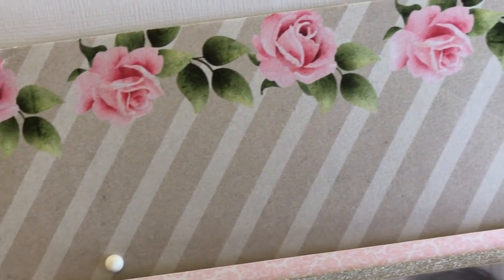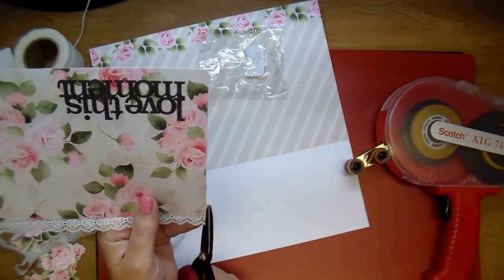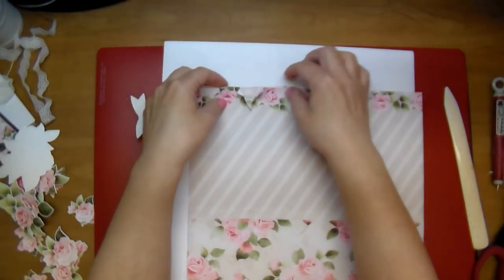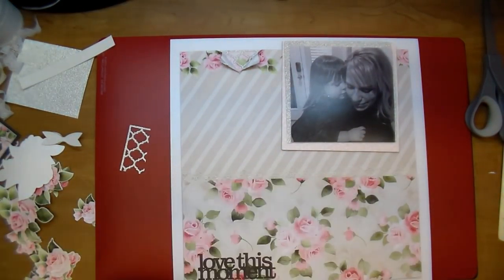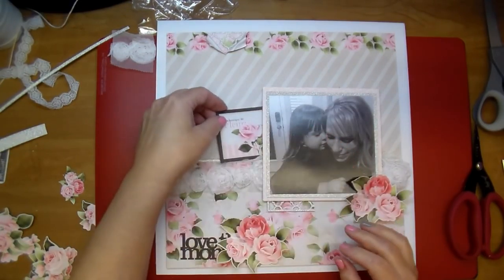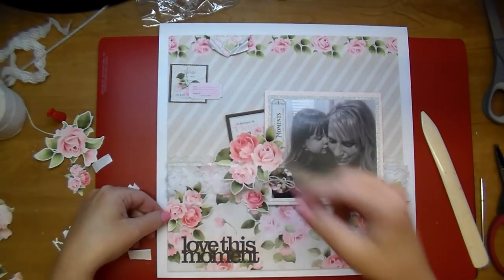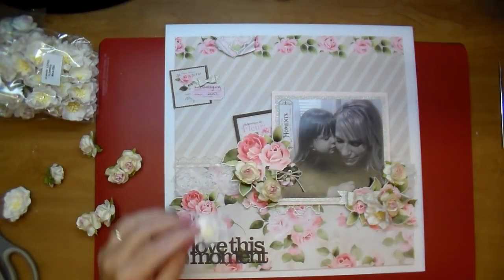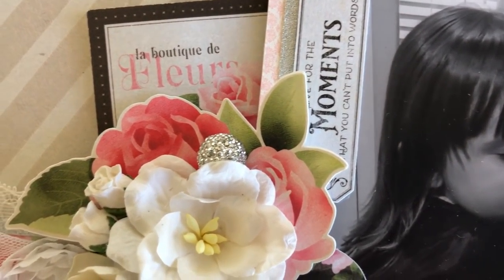12x12 Scrapbook Layout using Nitwit Collections (start to finish)!